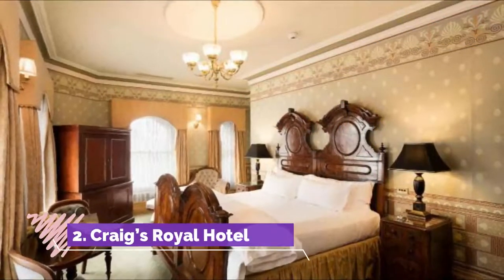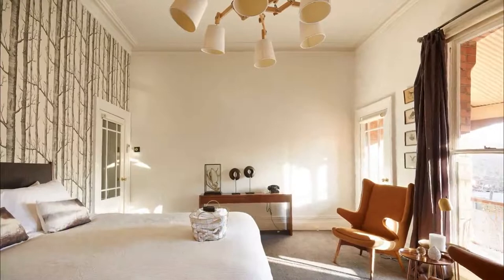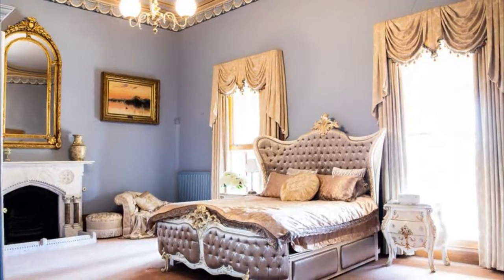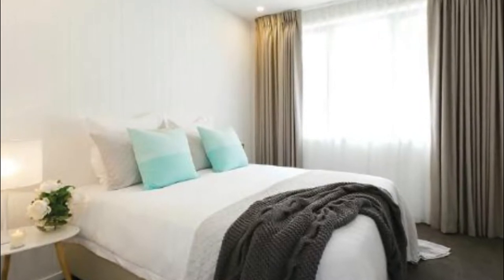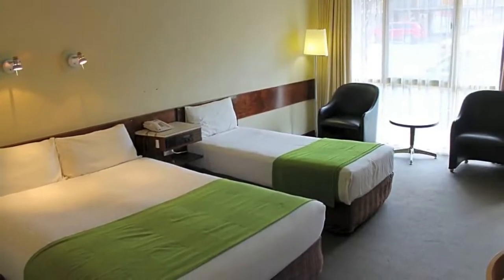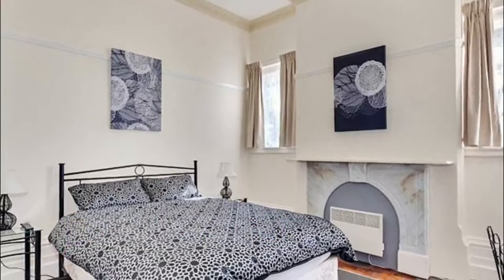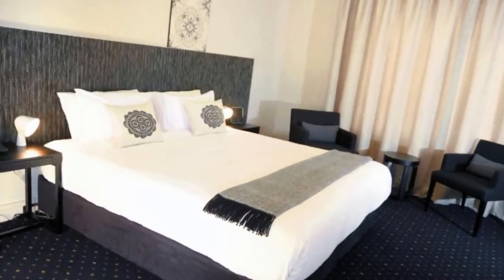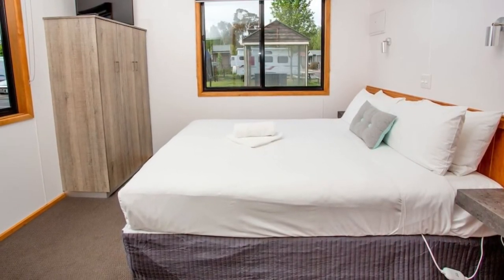Top 10 Hotels to Visit in Ballarat | Australia - English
With the plentiful options available in Ballarat best hotels, travelers are spoiled for choice when it comes to best hotels in Ballarat. For those on a budget, Ballarat has many great hotels in Ballarat and guest houses that provide both safety and comfort. Some of the newly built hotels have been awarded for their design, and more continue to open up. There are also capsule hotels in Ballarat, some of which are women-only. For more privacy, there are mid-tier and business famous hotels in Ballarat that provide convenience and all the basic amenities, making a great option for travelers who plan to spend most of their time out exploring the city.

Ballarat is a city in the Central Highlands of Victoria, Australia. At the 2021 Census, Ballarat had a population of 113,763, making it the third largest city in Victoria.This is one eclectic list of hotels to visit in Ballarat – but you’d probably expect nothing less from Ballarat best hotels. From our collective time spent in this amazing city and from feedback gathered from our travel network here is a list of our favorite top 10 hotels in Ballarat.

There are many beautiful hotels in Ballarat. Australia has some of the best hotels in Ballarat. We collected data on the top 10 hotels to visit in Ballarat. There are many famous hotels in Ballarat and some of them are beautiful hotels in Ballarat. People from all over Australia love these Ballarat beautiful hotels which are also Ballarat famous hotels. In this video, we will show you the beautiful hotels to visit in Ballarat.